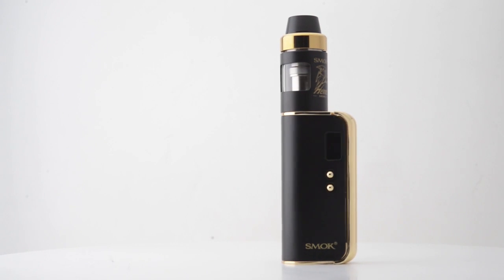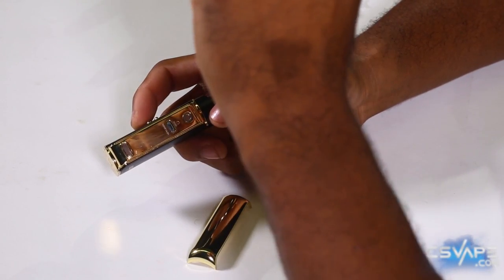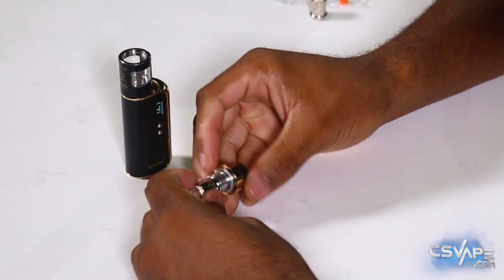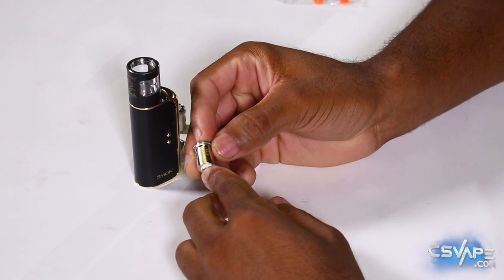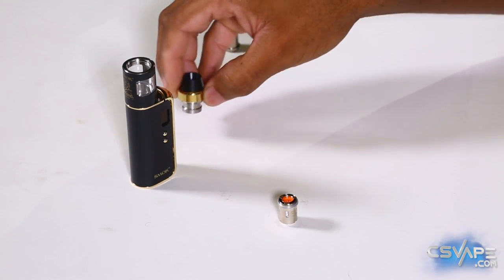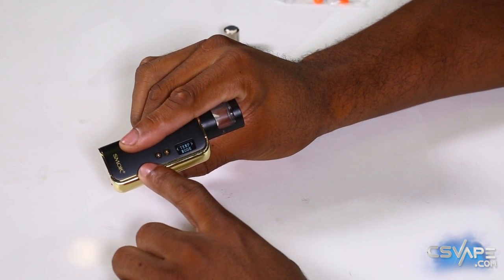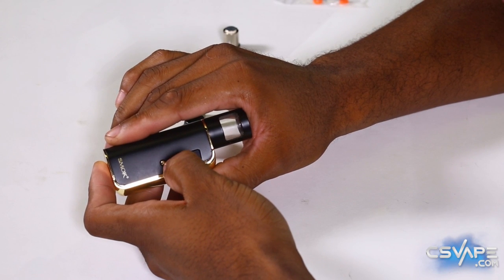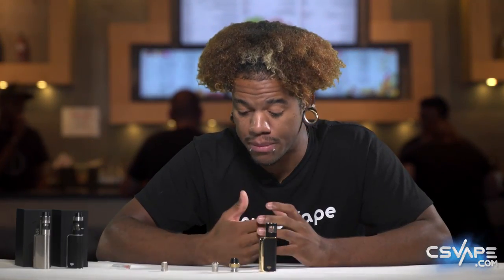SMOK OSub 40w Kit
Product Description

The SMOK OSub 40w Kit includes the SMOK OSub Box Mod and the SMOK Helmet Mini Tank to create an ultimate combination! Enjoy the SMOK OSub 40w Kit!

SMOK OSub Box Mod Specs/Features:

Max Output: 40w
Internal 1350mAh Battery
Magnetic Battery Cover
Micro USB Port for Charging
Multiple Circuit Protection
Multiple Modes including TC
Zinc Alloy Construction
SMOK Helmet Mini Tank Specs/Features:

Anti-Leak U-Shape Tank Design
22mm Diameter
Adjustable Top-Airflow
Top-Fill Design
Helmet Coil Series Compatible
E-Liquid Capacity: 2ml
Stainless Steel Construction